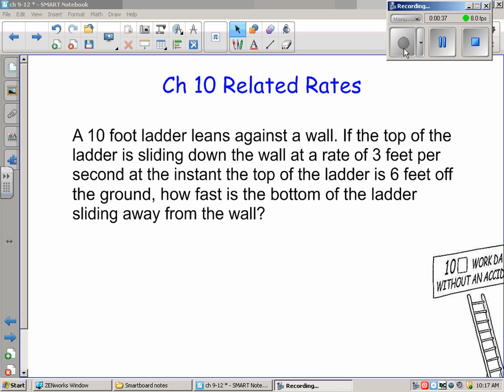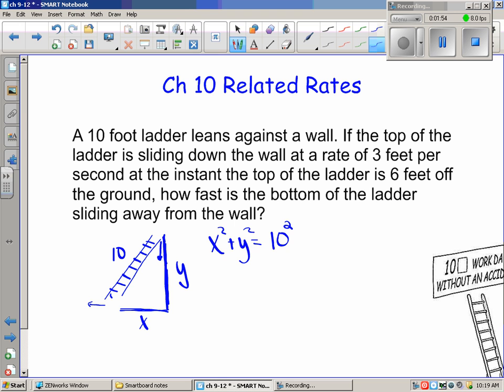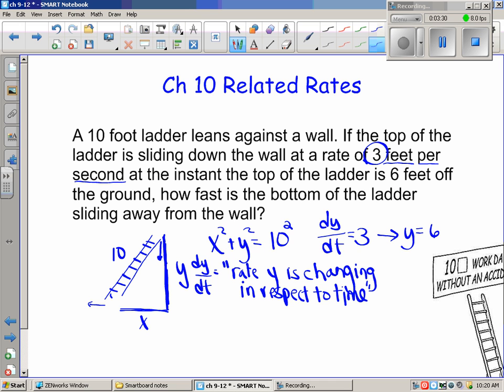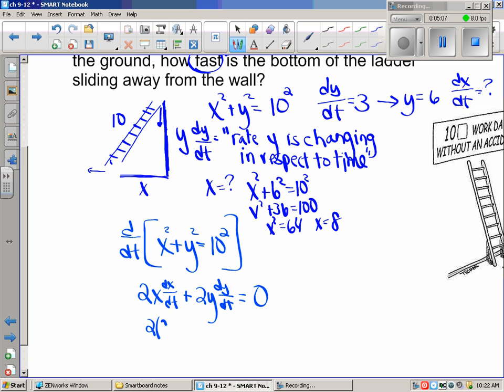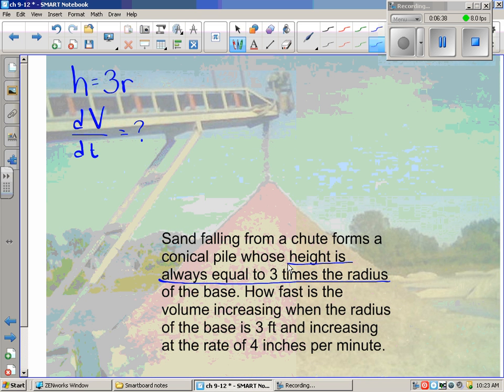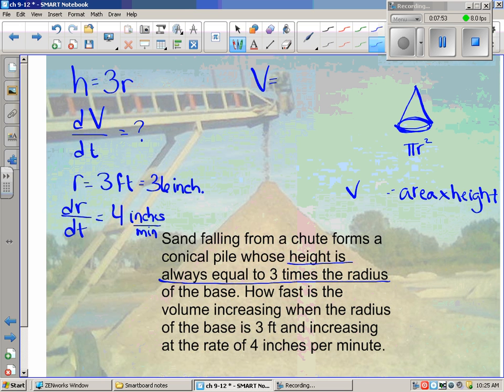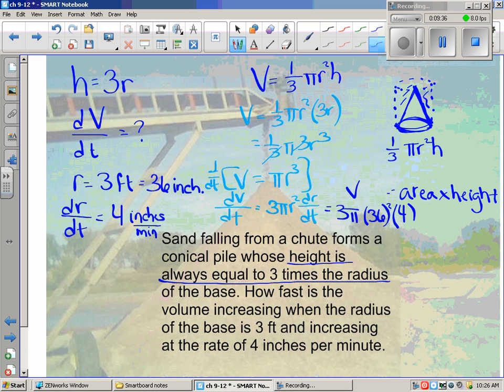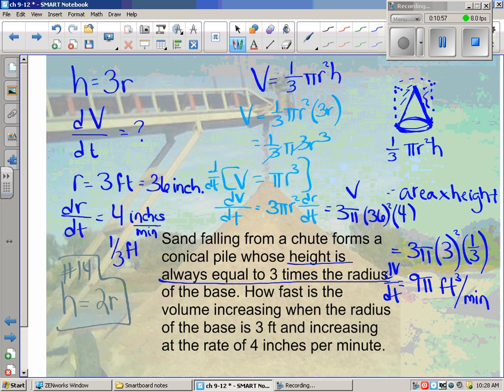C 10 3 Related Rates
So many situations in real life are in respect to time. Pouring sand into a pile, the ripple effect in a pool of water, etc. How can calculus be used to solve various word problems?